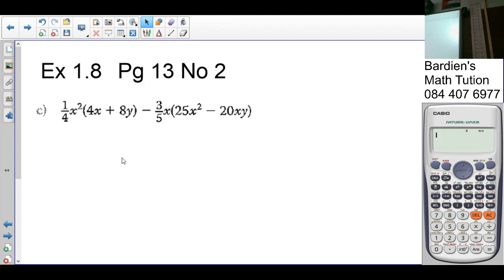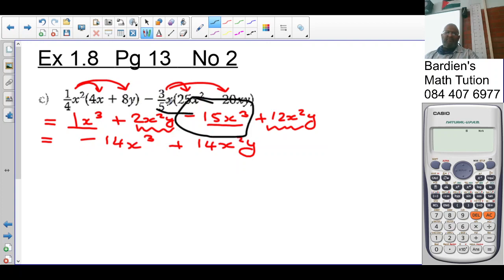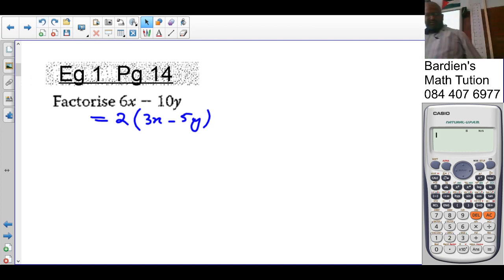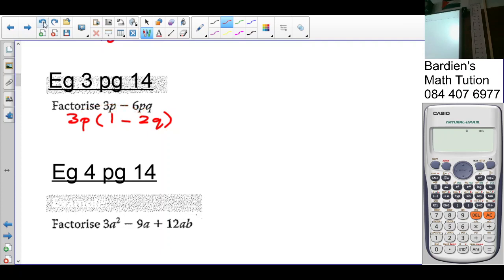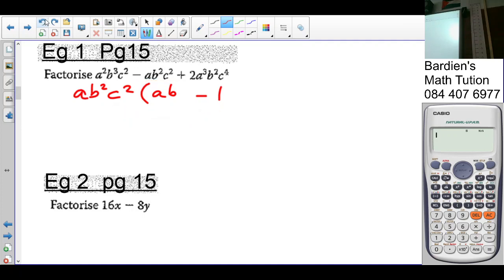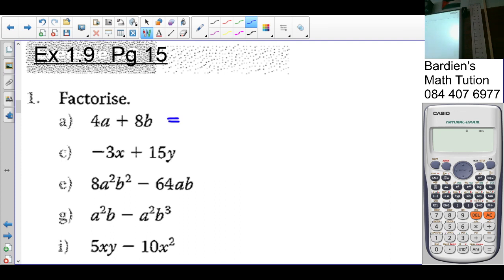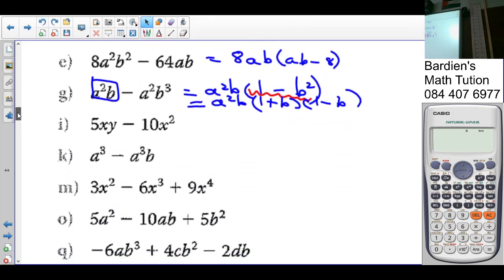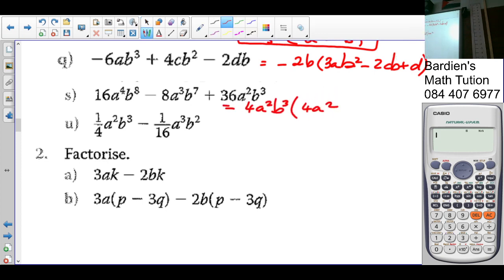Gr 10 Algebra L5(P1) Number system Products Ex 1.9 Ex 1.10 (Factorisation: common factors)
Factorisation: common factors
Common bracket